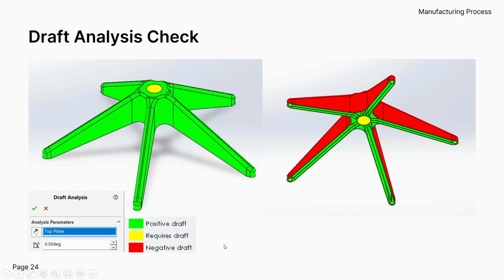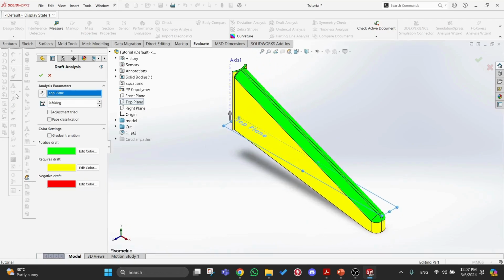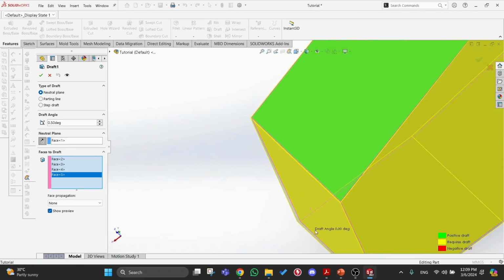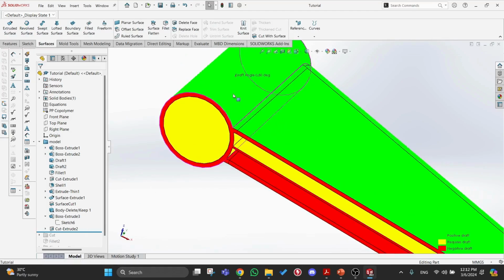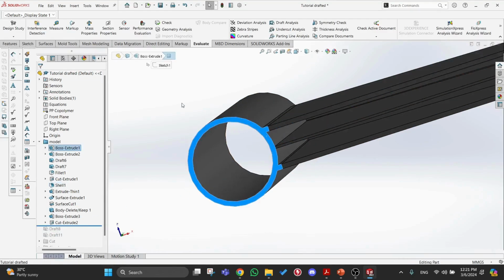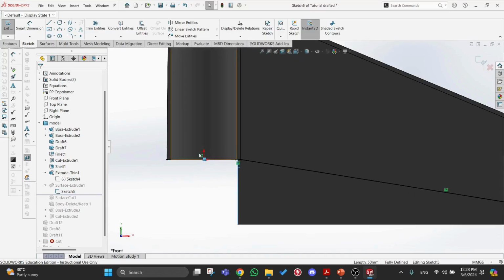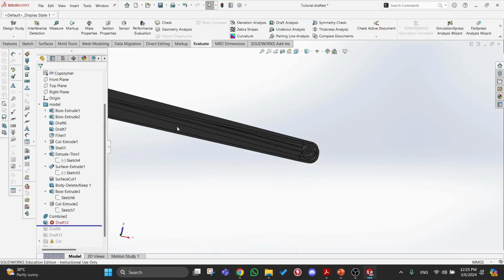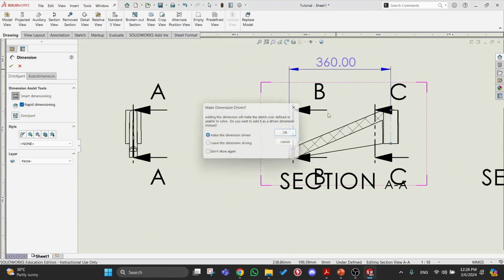5 spoke chair base CAD tutorial 3 (Draft analysis)